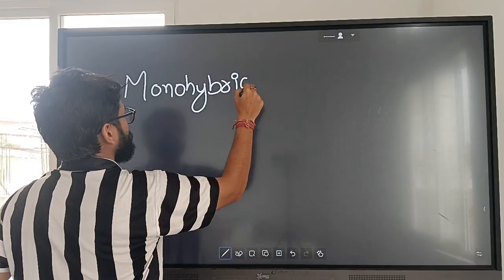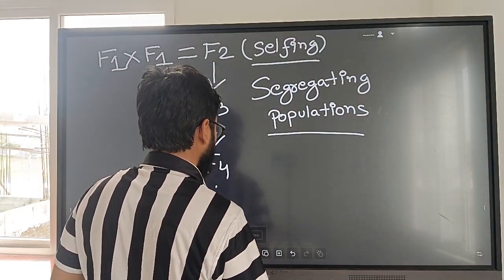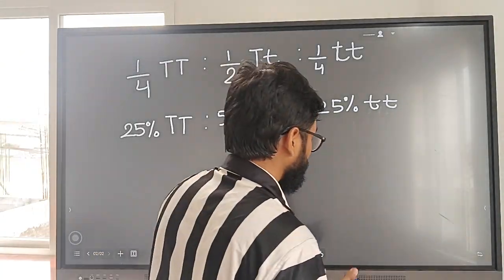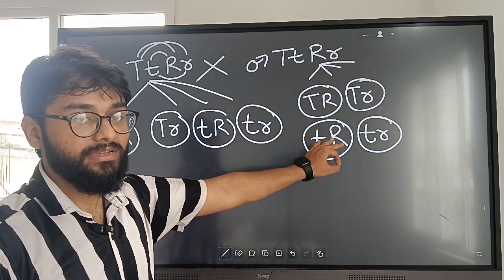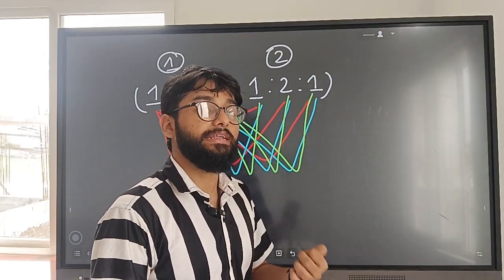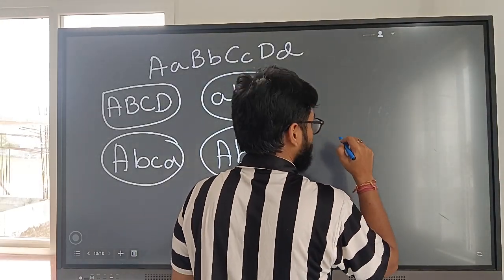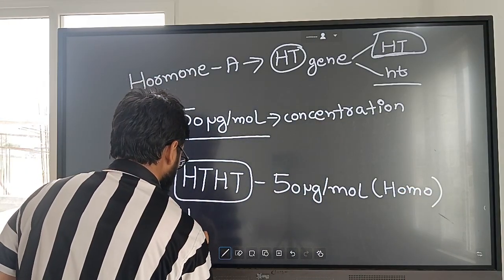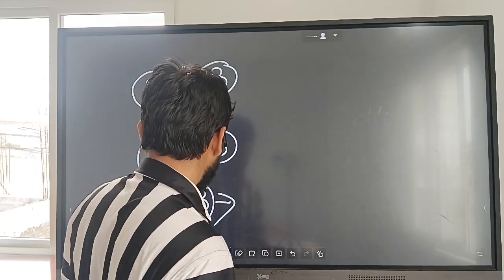Inheritance & Variation Part-3 | Genetic Disorders, Pedigree Analysis & PYQs | NEET 2027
🧬 Principles of Inheritance & Variation – Part 3

In this lecture, we cover the most important concepts, theory, examples, and NEET-oriented questions from the chapter Principles of Inheritance and Variation.

✅ Complete Concept Explanation
✅ NEET Previous Year Questions (PYQs)
✅ Exam-Oriented Tricks & Shortcuts
✅ Genetic Disorders & Pedigree Analysis
✅ High-Yield Topics for NEET 2027

🚀 Learn with Nucleon Team because "Kyunki Asli Padhai Yahi Pe!"